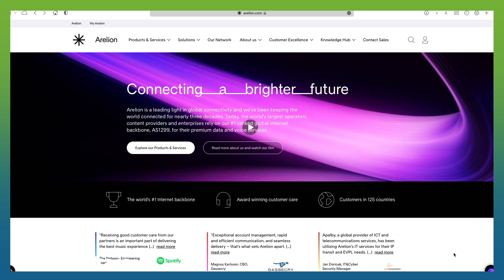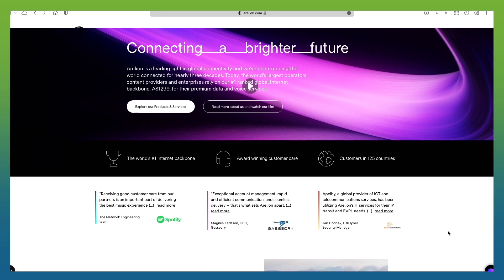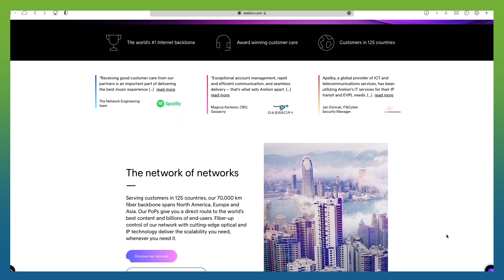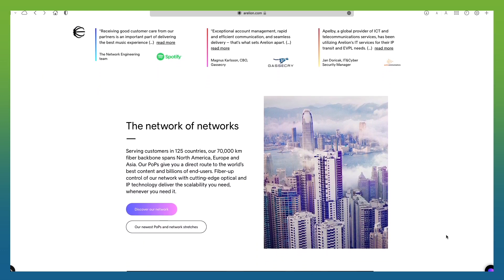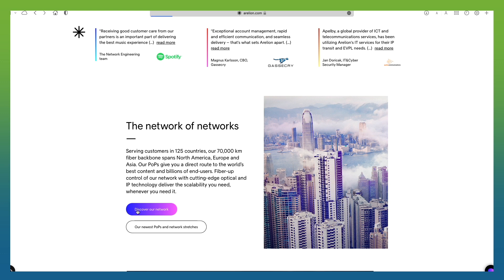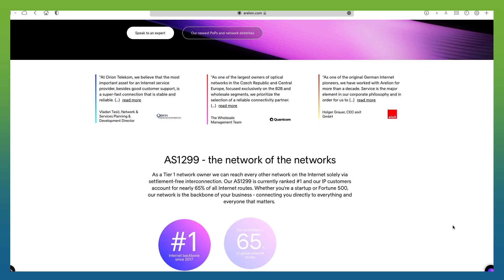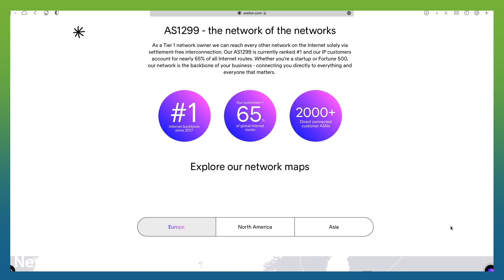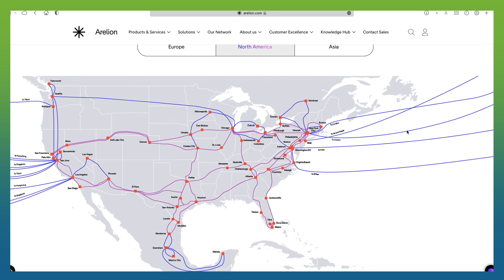Tech Update: Optical Network Redesign with 400G Pluggables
Arelion has deployed Cisco 400G QSFP-DD Bright Optical Modules in its production IP backbone, initially on a 675 km route between Stockholm and Copenhagen. Mattias Fridström, Chief Evangelist from Arelion, discusses how  these 400G pluggable operate over third-party Optical Open Line System (O-OLS). Some highlights of the video:

- These optics can be directly installed into a router, eliminating the need for an optical transponder and enabling you to shoot traffic over longer distances.
- The main business cases for this technology: connecting points of presence (POPs) that are further away, and shooting traffic between core routers in the internet backbone, thereby saving time and money.
- The concept of alien wavelengths is discussed, including how this technology can work with any vendor, offering a more efficient way of running your network.

Join Mattias as he shares his insights from testing this technology, and how it can potentially transform your network infrastructure while offering significant capex and opex savings.